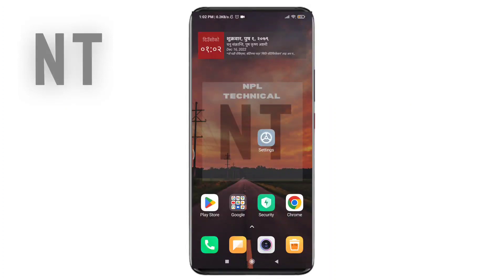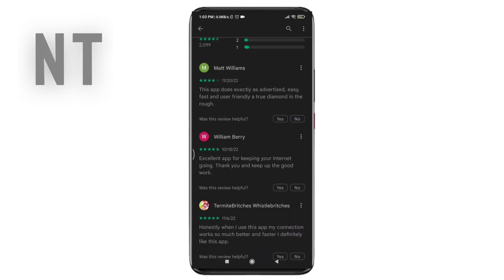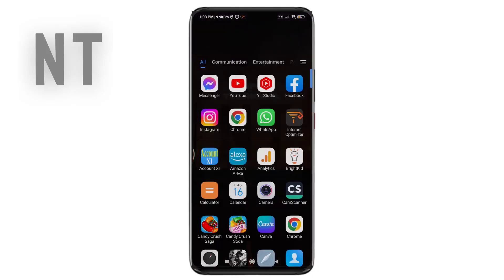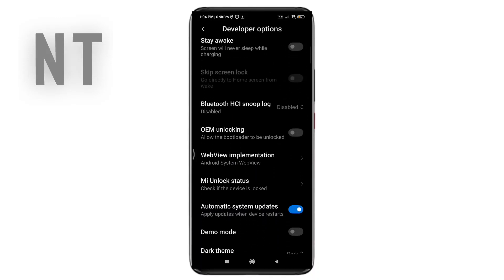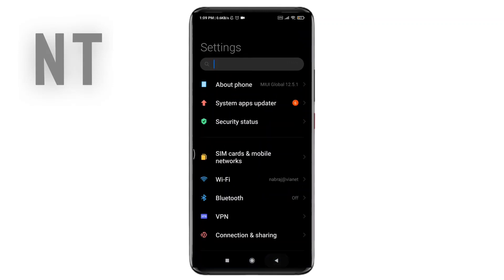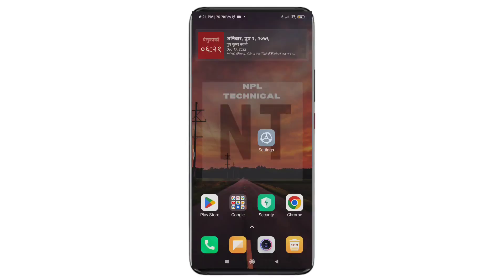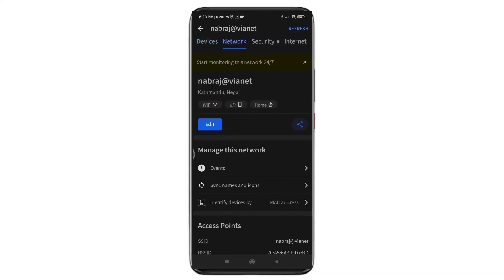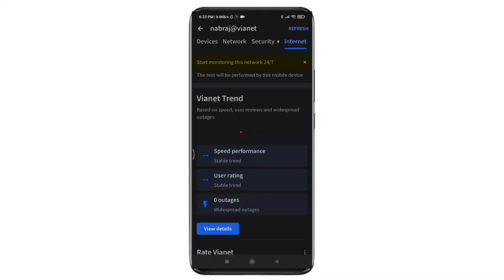Part:2 How To Fix Weak/Poor Wi-Fi Signal On All Phones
Poor Wi-Fi signal can be one of the most frustrating things about using your phone - especially if you live in a large house, office, or place with poor cell coverage. Well, today I'm going to show you how to fix it -- guaranteed! Today In this video, I am going to show you the top 10 ways to fix weak Wi-Fi problem for permanently.

☐ Liked?

Why Join Our Facebook Community?
Whenever you have any tech-related problems, feel free to post them on our Facebook group. We will guide and assist you in resolving the issue for free. All you have to do is share a video or a snapshot of your problem.